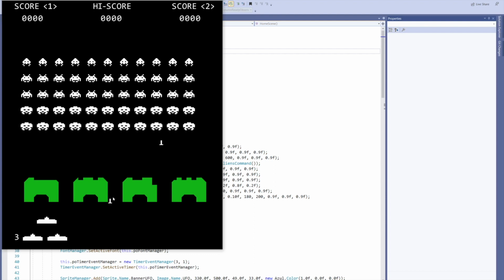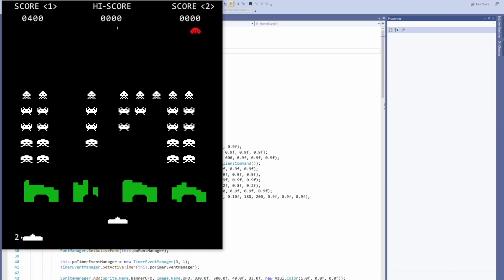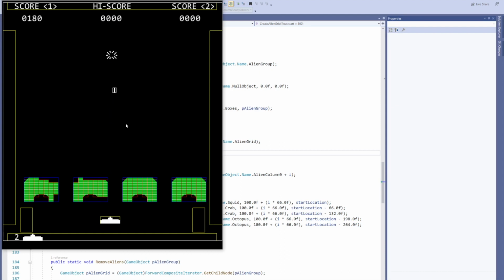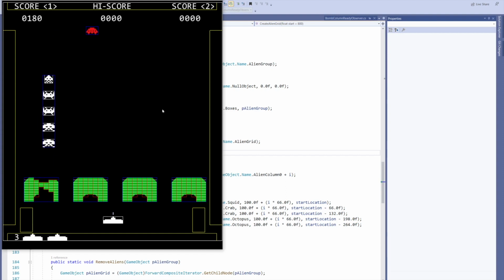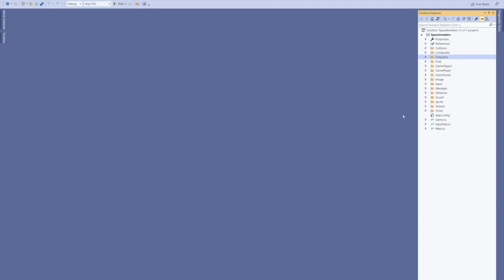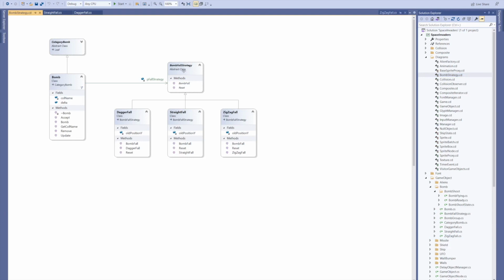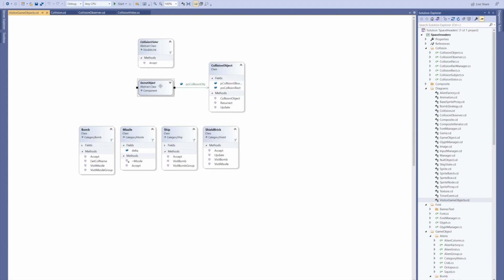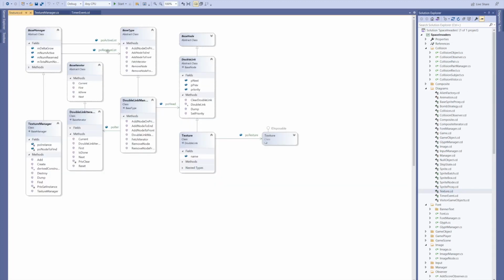SE456 Final Demo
It's the Final Demo of Space Invaders for SE 456. I utilized almost 15 design patterns and developed the Space Invaders arcade game using C# and Visual Studio.

Demonstrated  the game demo including all the features in the game and all the design patterns used in developing Space Invaders. The list is as follows: Singleton, FlyWeight, Iterator, Strategy, Null Object, Factory, Proxy, State, Visitor, Adaptor, Observer, Command, Composite, Object Pools and Template.